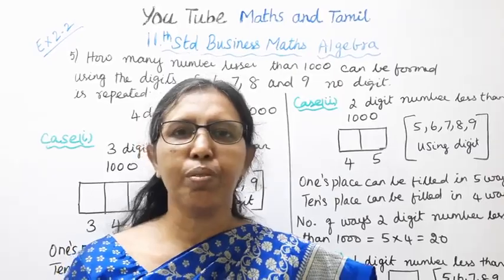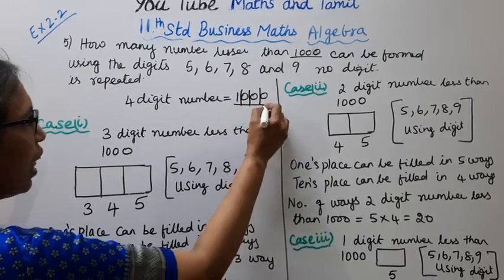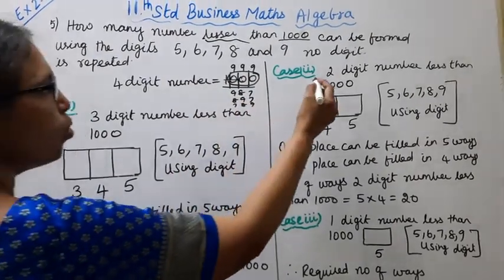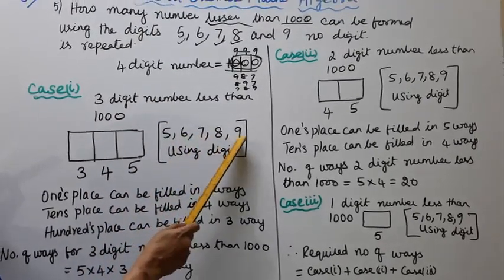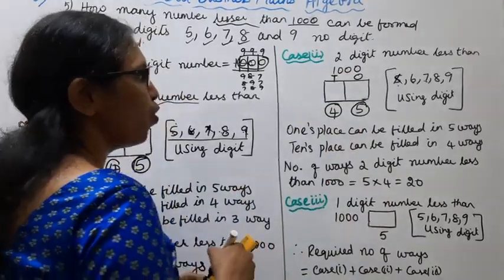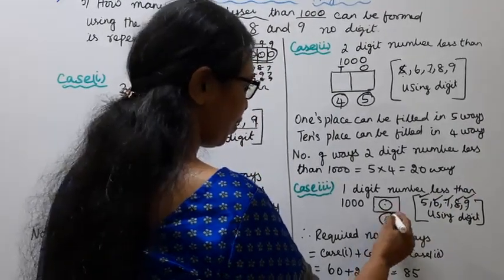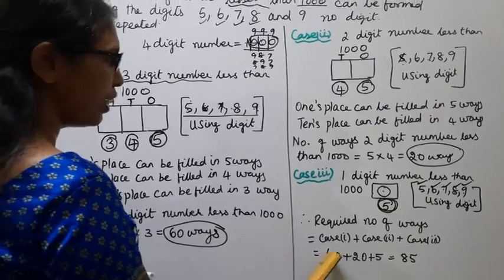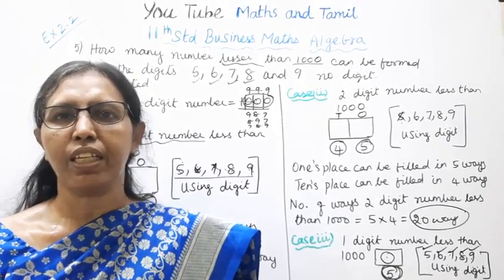T.N. 11th Business Maths Exercise:2.2 Sum - 5 | Algebra | Chapter - 2.